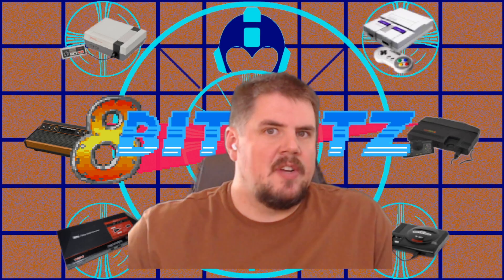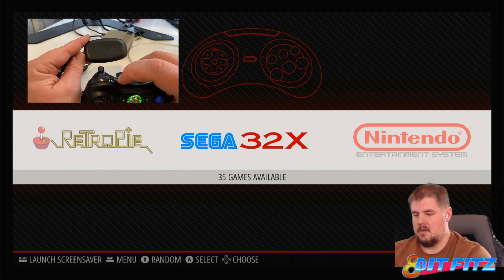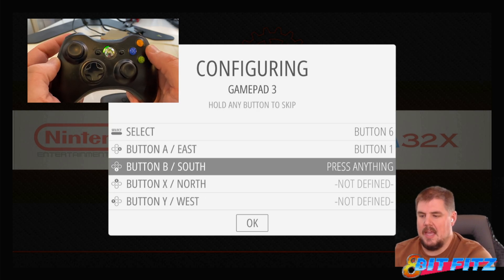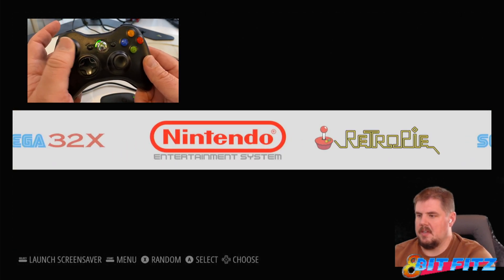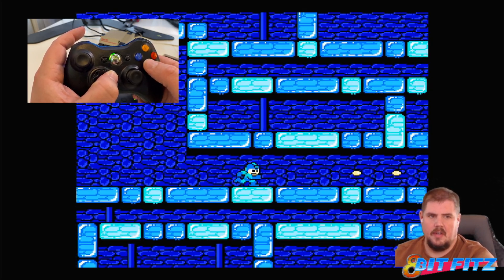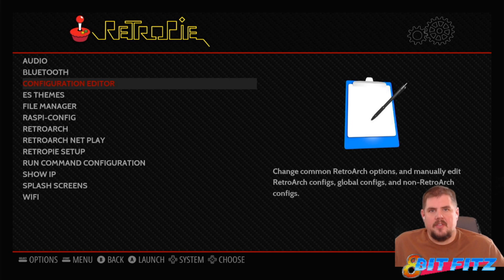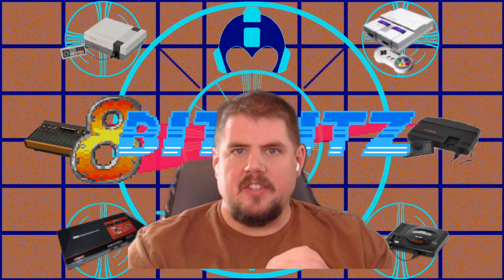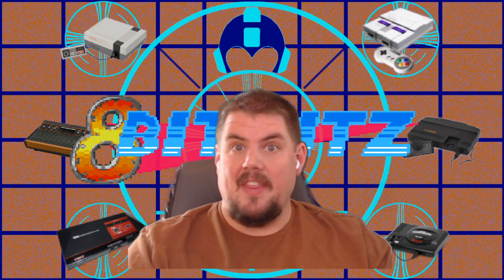Adding a wireless Xbox 360 to your RetroPie v4.7.1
Learn how to add a wireless Xbox 360 controller for your raspberry Pi to use on RetroPie, the emulator for all of the classic game systems!

This video in covers how to configure and set up the Xbox 360 Wireless controller.    This is for RetroPie Version 4.7.1.

RetroPie is a great way to run multiple emulators: Atari 800, Atari 2600, Atari 5200, Atari 7800, 3DO, Amiga, Apple II, Atari Lynx, Atari Jaguar, Atari ST-SEE-TT-Falcon, CoCo, Colecovision, Commodore 64/VIX-20/PET, Daphne, Dragon, Dreamcast, Famicom Disk System (FDS), Game Boy, Game Boy Advance, Game Boy Color, GameCube, Game Gear, Game & Watch, Genesis/MegaDrive, Intellivision. Love, Macintosh, Sega Master System, MSX, NEC PC8800 & PC9800, Neo Geo, Neo Geo Pocket, Neo Geo Pocket Color, Nintendo 64 (N64) Nintendo Entertainment System (NES) OpenBOR, Oric, PC Engine/TurboGrafx16 (and CD), PlayStation/PS1/PlayStation 1, PlayStation 2/PS2, PSP, Sega Saturn, Sega 32X, Sega CD, Sharp X1, Sharp X68000, SG 1000, Super Nintendo Entertainment System  (SNES), Thomson MO/TO TI-99, TRS-80. Vectrex, Virtual Boy, Wii, WonderSwan, WonderSwan Color, Zmachine, and ZX Spectrum!  Themes range from Classic gaming system themes, to Modern system themes (Think Nintendo Switch), and even have movie and tv show themes!

Get started on your own RetroPie project!
Raspberry Pi 4 Kit
MicroSD Card 256 GB
MicroSD Card 128 GB
MicroSD Card 64 GB
MicroSD Card 32 GB
PlayStation Style Wireless Controller
SNES Style Wireless Controller
Renewed Xbox 360 Controller Black
Renewed Xbox 360 Controller White
3rd Party Xbox 360 Controller with Receiver
3rd Party Xbox 360 USB Receiver

Beginning/Ending Music:
“Megaman - Dr Wily's Fortress - NES Remix” By L-Sync.